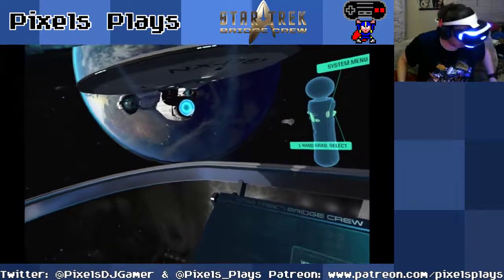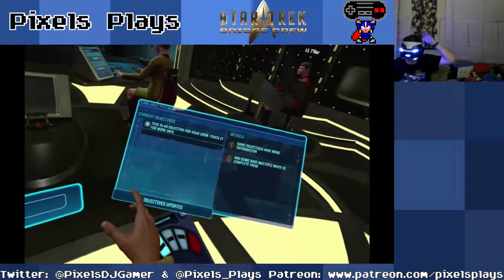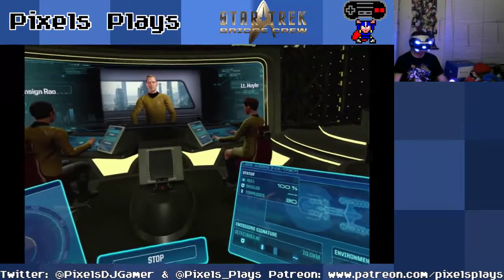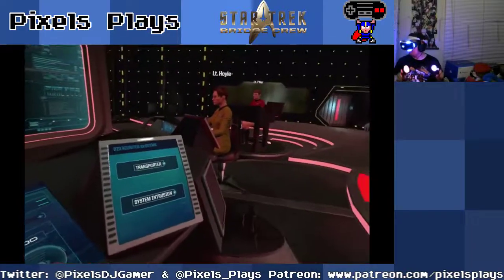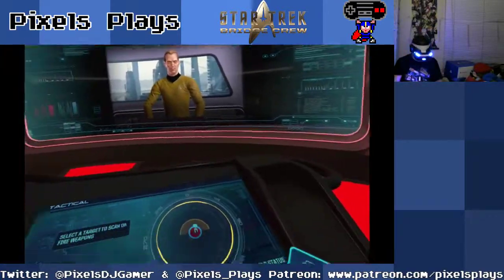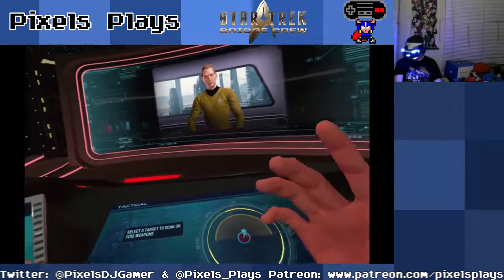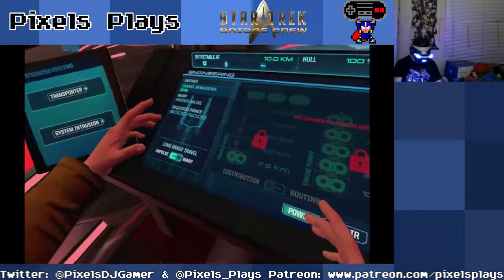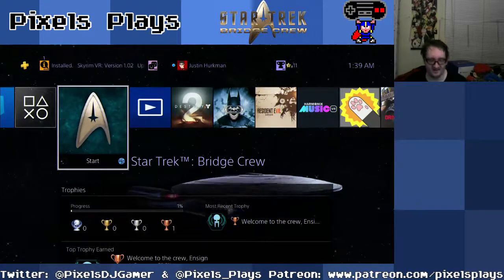Pixels Plays Star Trek: Bridge Crew (PSVR) - Part 1